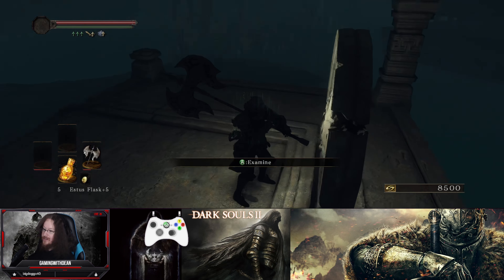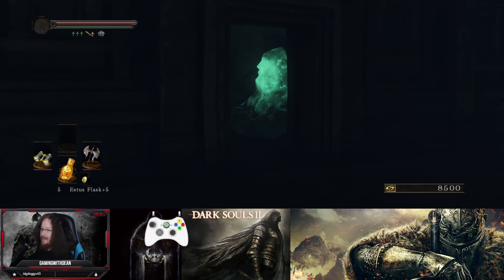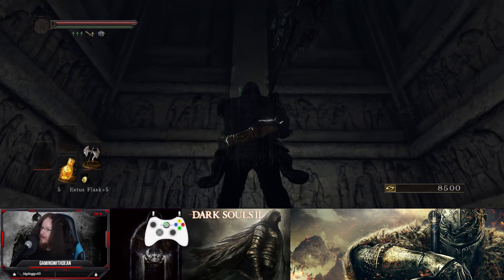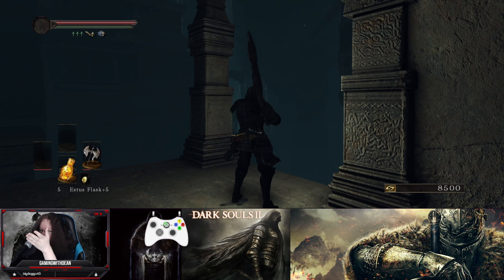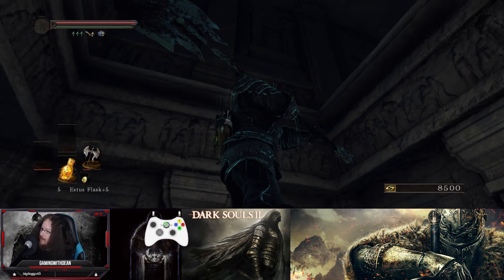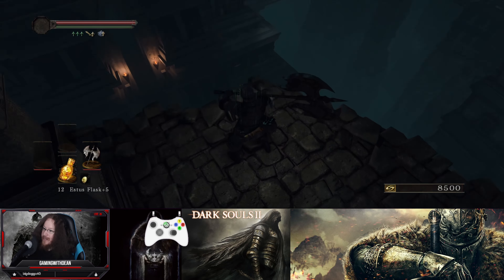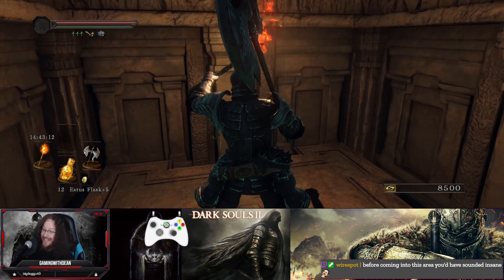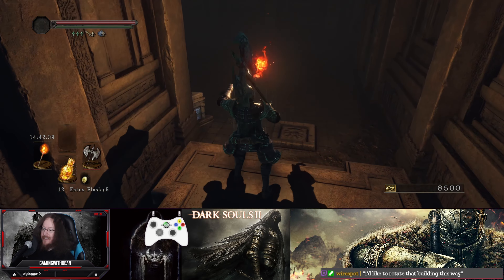Dark Souls 2 100% Blind Fromsoftserve Graphics Overhaul 4k 60fps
Dark Souls 2 Scholar of the First Sin we play like it just released today, completely blind. no advice, no guides, no forums, no videos, no reddit, no wiki. that means no help no HP Increase. (Everything killing you quickly is more fun!) Got a fan term? I literally don't know it, because it's not in the gameplay! get the idea? Catch the let's play fever! Dark Souls II like I've never seen it before (because I haven't) just release day "style" figuring it out. First full attempt DS2 SOTFS with commentary a walkthrough if you will. Ep225 4k 60FPS

Yes, I changed the graphics to Fromsoftserve overhaul for my FIRST game.
No, NO GAMEPLAY changes were made, just plays like the base game.

Mods Used
DS2LightEngineDiscord "user RY" - Lighting Presets
DS2LightingEngine SotFS "user Ganaboy"
Scholar of the Second Sin Texture Overhaul "user Fromsoftserve"
Clean UI and Bloodborne Dot Reticle Enhanced for DS2LE "user Blondroid"
Clean HUD "user Blondroid"
DS3 HD Icons Port Expanded for DS2LE "user Blondroid"
Scholar of the second sin visual overhaul "fromsoftserve"

0:00 Start
0:03 Intro Over
9:50 Roughly the end screen time